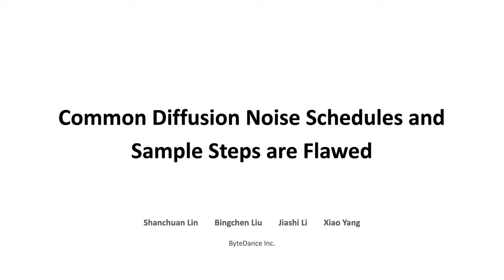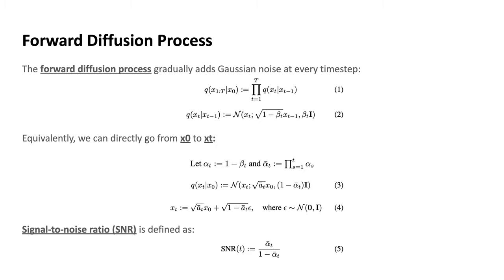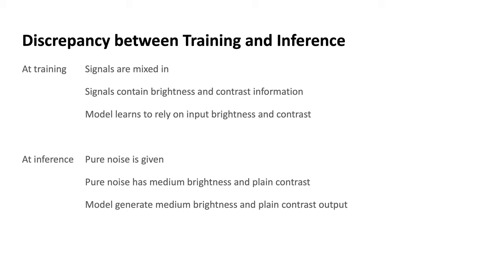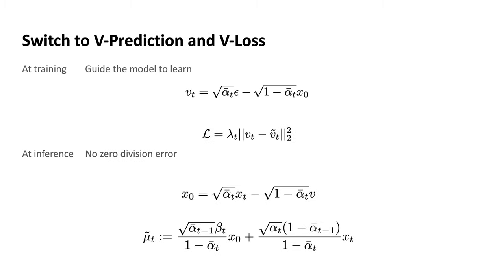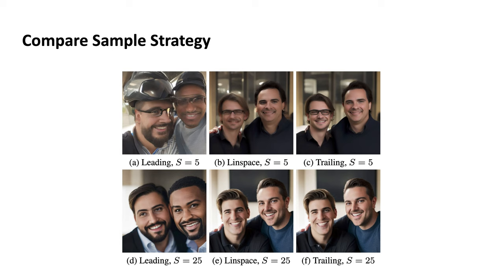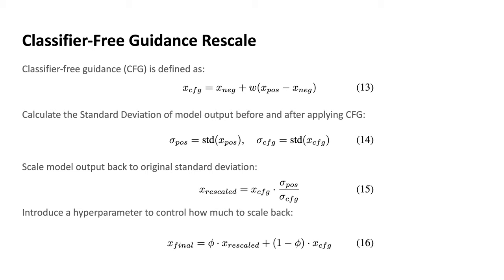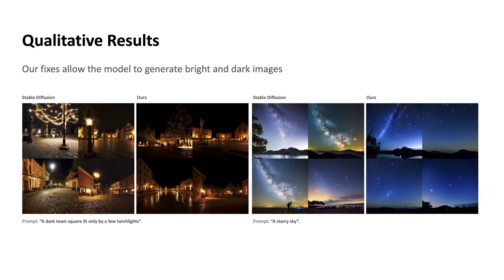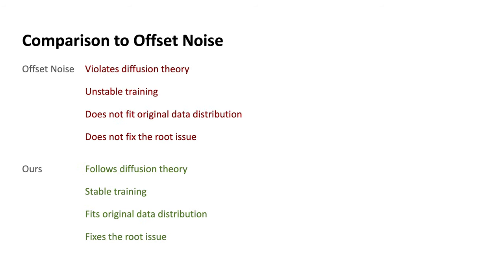Common Diffusion Noise Schedules and Sample Steps are Flawed